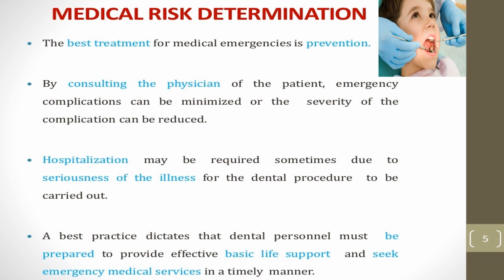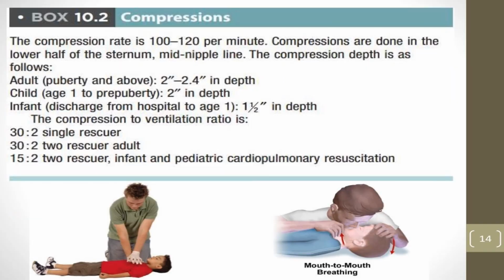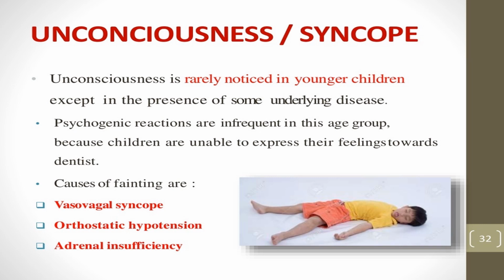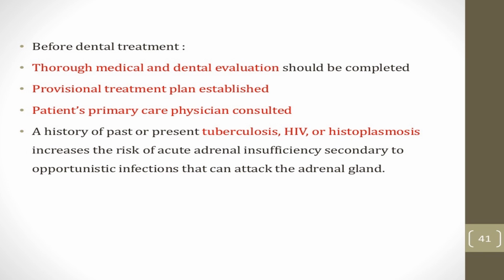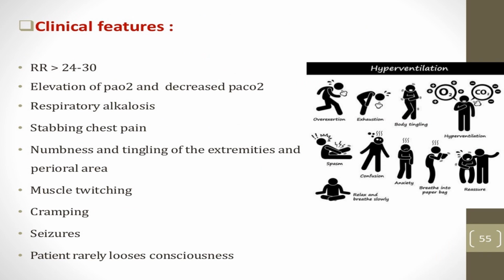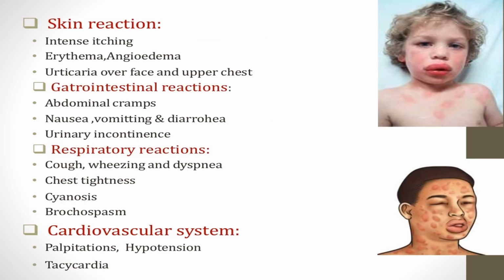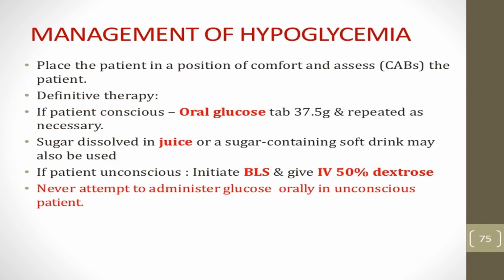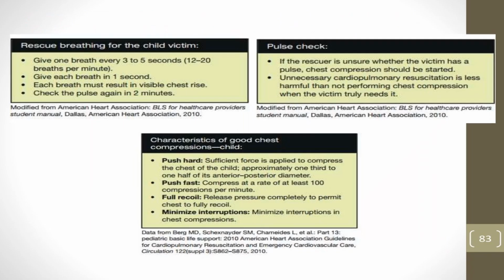MEDICAL EMERGENCIES IN PEDIATRIC DENTISTRY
CONTENTS. • INTRODUCTION. • MEDICAL DETERMINATION. • RATIONALE IN MANAGEMENT. • MEDICO-LEGAL ASPECTS. • STEPS IN PREPARATION OF THE IN DENTAL OFFICE. • TREATMENT PROTOCOLS IN MEDICAL . • KIT. • EMERGENCIES IN PEDIATRIC DENTAL PRACTICE. • CONCLUSION .• PREVIOUS QUESTIONS. • REFERENCES.
3. INTRODUCTION. • Sudden, , usually occurrence requiring immediate action. {Dorland’s Medical dictionary} • Can occur anywhere even in a dentaloffice. • Due to a variety of causes- pre- existing medical condition, an airway obstruction caused by dental material or problems related to a sedationprocedure.
5. MEDICAL RISK DETERMINATION
6. RATIONALE IN EMERGENCY MANAGEMENT Recognize that a problem exists
7. MEDICO LEGAL ASPECTS For medico legal aspects,
8. PREPARATION OF THE EMERGENCY IN DENTAL OFFICE
9. II. STAFF PREPARATION • The office should have an plan in place.
10. III. BACKUP MEDICAL ASSISTANCE • The dentist and staff should be expected to manage a medical emergency until EMS arrives.
11. TREATMENT PROTOCOLS IN MEDICAL EMERGENCIES Guidelines Position (P) Circulation (C) Airway Manitenance (A) Breathing (B) Definitive Care (D)
12. I. POSITION For a patient: Whatever position is comfortable for the patient.  For an unconscious patient:
13. II. CIRCULATION • If the infant or is and not breathing
15. B.AIRWAY MANAGEMENT • Most common cause of airway obstruction – Tongue
16. C. BREATHING • Once a patent airway is established adequate breathing should be ensured.
17. • Mouth to moth ventilation gives only 18% of oxygen and so its efficacy is less. • Bag-valve-mask which fits tightly over the patients mouth will deliver 100% of oxygen.
18. E. DEFINITIVE THERAPY • Once the patient is positioned and circulation, airway, and breathing are managed,
19. • VIDEO : HOW TO DO CPR ON (1-12 yrs)
20. The drugs and equipment in the emergency kit are intended for use in patients of any age (pediatric, , or geriatric).
21. Recommended for pediatric office: 21 Epinephrine Glucose Oxygen Albuterol Aspirin Naloxone Midazolam Flumazenil Nitroglycerine Diphenhydramine
27. CRITCAL EMERGENCY EQUIPMENT • Oxygen delivery system :  bag-valve-mask
28. SECONDARY EMERGENCY EQUIPMENT • Oropharyngeal and nasopharyngeal airways • Laryngeal mask airway
29.  Whenever possible, drugs in solution should be in a prefilled .  The use of (I V) drugs indental practice should be discouraged.
30. EMERGENCIES IN PEDIATRIC DENTAL PRACTICE Unconsciousness   Orthostatic hypotension
31. I. UNCONCIOUSNESS  VASOVAGAL SYNCOPE  ORTHOSTATIC HYPOTENSION  ADRENAL INSUFFICIENCY
32. UNCONCIOUSNESS / SYNCOPE • Unconsciousness is rarely noticed in younger children except in the presence of some underlying disease.
33. VASOVAGAL SYNCOPE • Loss of consciousness secondary to and .
 Sign and symptoms : 34 PRESYNCOPAL • EARLY : Feeling of , Pale or ashen-gray skin tone, Tachycardia
35. MANAGEMENT
36. ORTHOSTATIC HYPOYENSION  Postural hypotension is defined as a drop in systolic blood pressure
37. Dental therapy considerations: • Patients who have been in a supine or semisupine position throughout long appointments cautioned against rising too rapidly.
38. • Prodromal signs and symptoms associated with vasodepressor syncope are rarely noted.
40. ACUTE ADRENAL INSUFFICIENCY
41. • Before dental treatment : • Thorough medical and dental evaluation should be completed
42. Signs and symptoms
44. II. RESPIRATORY DIFFICULTIES    HYPERVENTILATION  ASTHMA
45. I. • complete upper airway obstruction due to a foreignbody rapidly progresses to unconsciousness. • Causes : food
46 SIGNS:   Patient sitting upright using accessory respiratory muscles   and
47. MANAGEMENT : • If patient conscious- allow him or her to expel the object with his or her own efforts by coughing.
48. Abdominal thrust not to be performed in
49. • If a foreign body is visible- remove it
50. • Dentists with training may perform laryngoscopy, endotracheal intubation or cricothyroidotomy,
52.  PREVENTION:  Use of rubber dam isolation
54. II. HYPERVENTILATION
55. Clinical features
56.  PREVENTION  – preoperative identification and reduction  Record vital signs
57. ASTHMA
58. Signs and symptoms •
59. MANAGEMENT OF ASTHMA
62. • 4 phases of tonic clonic :  Prodromal phase
65. DRUG RELATED EMERGENCIES • ANAPHYLAXIS • SEDATION OVERDOSE
Oral Surgery | Medical Emergencies | NBDE Part II
ANAPHYLAXIS , Skin reaction my